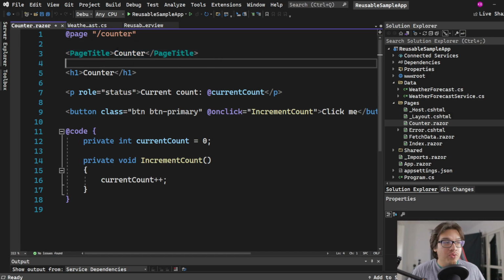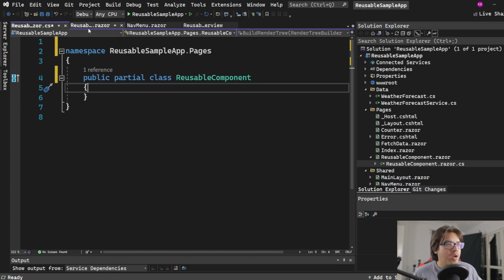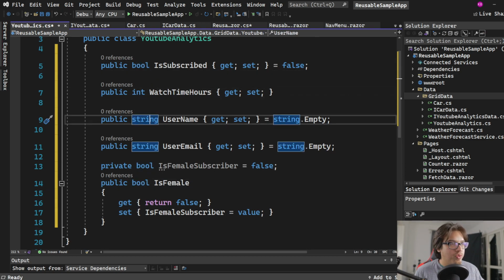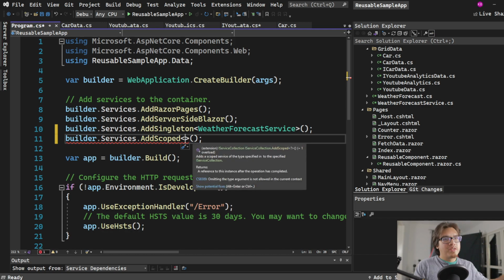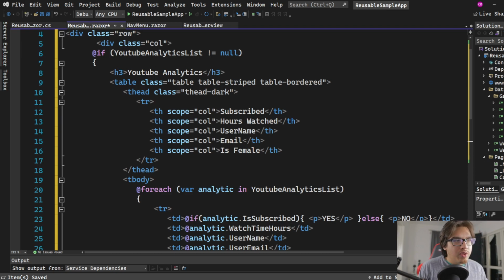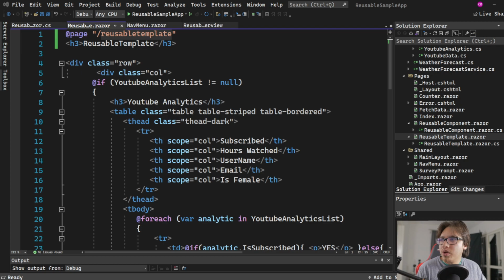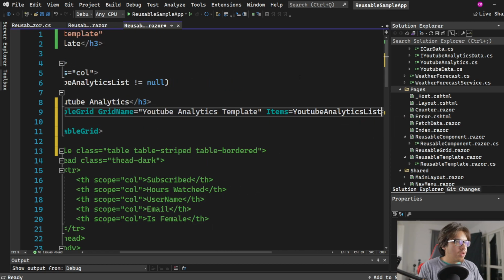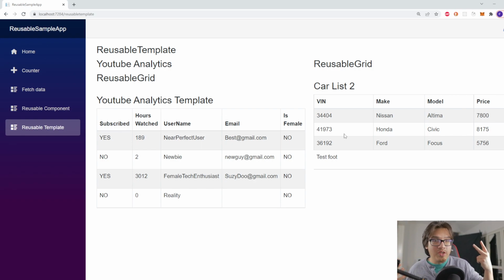How To Make Reusable Templates In Blazor (W/ RenderFragment)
We are going to learn to make reusable templates in Blazor. In order to do that we need the help of a class called RenderFragment. This is a very important topic because it allows one to write incredibly flexible code in any project and with a bit of creativity, can use this in a variety of ways. Component-based frameworks like Blazor have a way of accomplishing this and today you will also learn how to write reusable, flexible code.

GET YOUR FREE BLAZOR CHEAT SHEET HERE!!!: JustBlazor.com

00:00 Intro
00:41 RenderFragment
02:35 Reusable Grid
03:26 Project Start
05:09 Using Code-Behind to Clean Up Components
07:13 Adding Grid Data
15:52 Adding Services
20:09 Coding ReusableComponent.razor.cs
21:30 Adding HTML to ReusableComponent.razor
24:43 Creating New ReusableTemplate Component
27:50 Creating ReusableGrid Component with Renderfragments
31:08 Applying ReusableGrid To ReusableTemplate
37:00 Wrap Up